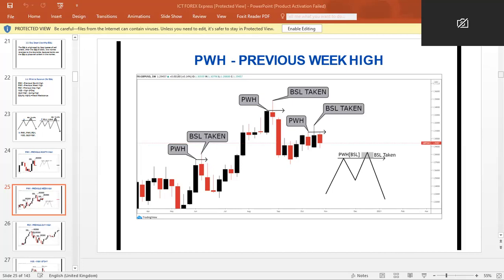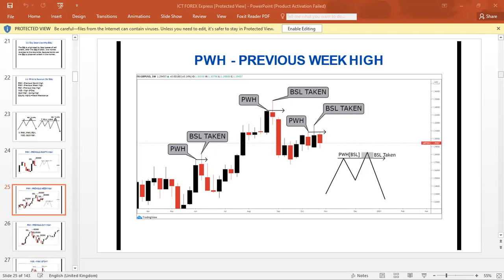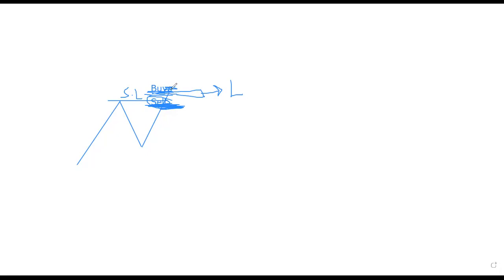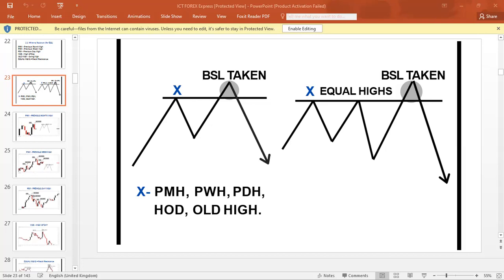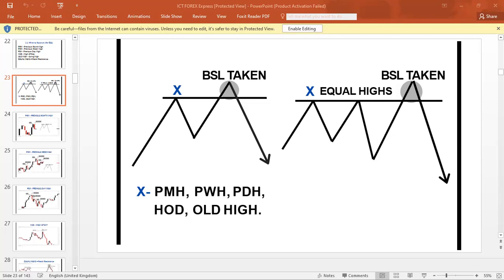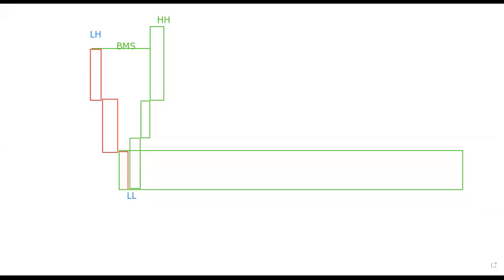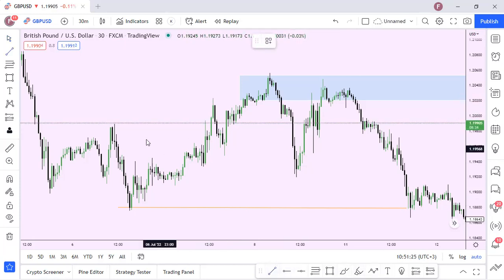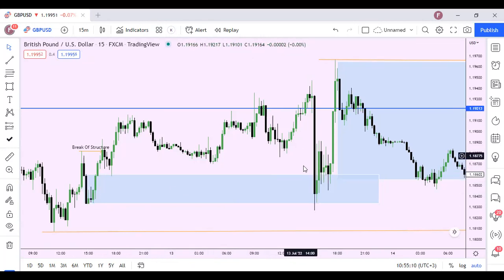Liquidity and Order Block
Liquidity- Buyside liquidity and sell side Liquidity.
Order Blocks